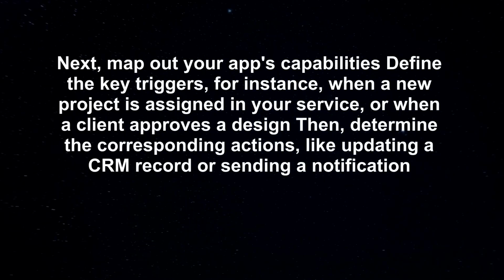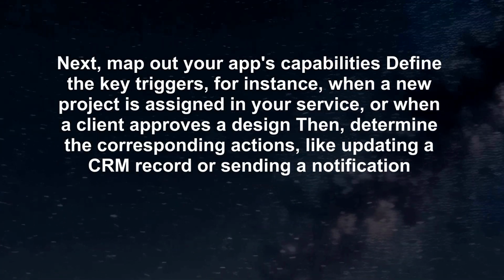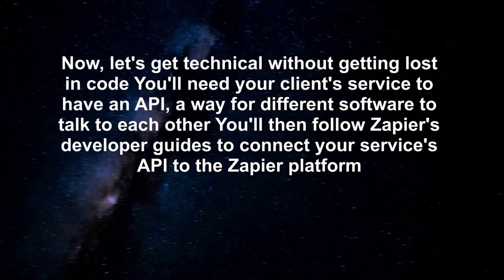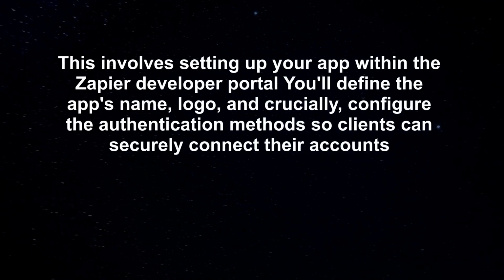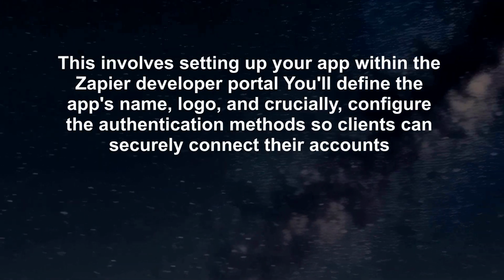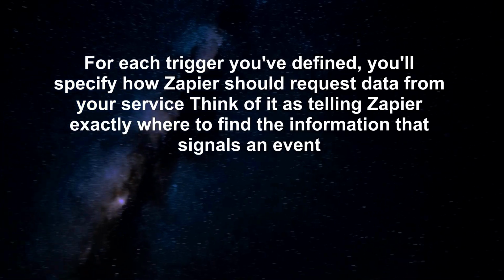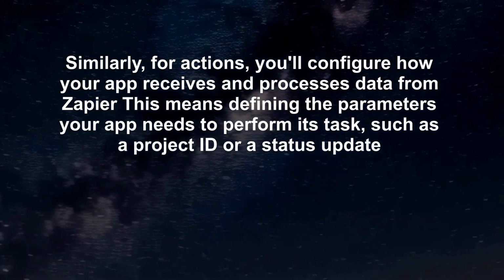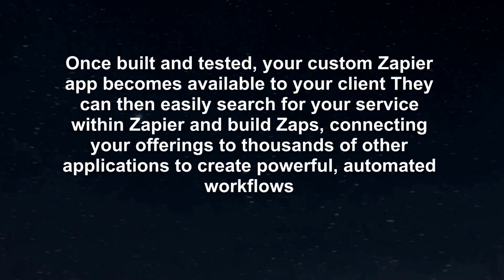How to Make a Zapier App for Clients - Julia'sTutorials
How to Make a Zapier App for Clients provides a guide to creating a custom Zapier app for your clients, enabling them to connect your services with thousands of other applications for seamless automation. Learn how to define triggers and actions specific to your client's needs, making it easy for them to build custom workflows and automate tasks related to your services, increasing client satisfaction and retention.

00:00 Intro
00:11 Understanding Triggers and Actions
00:27 Client Collaboration and Needs Identification
00:43 Mapping App Capabilities
00:58 API and Zapier Connection
01:14 Setting Up Your App in Zapier
01:30 Configuring Zapier Triggers
01:46 Configuring Zapier Actions
02:01 Client Building Zaps
02:18 Benefits and Client Loyalty